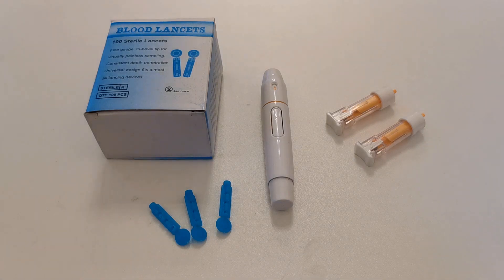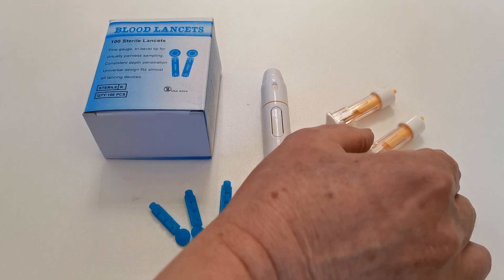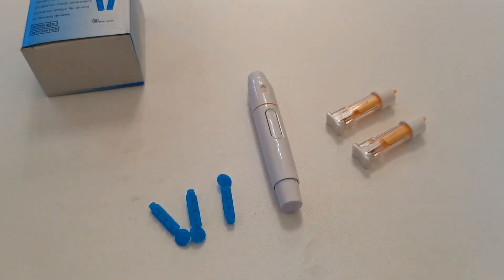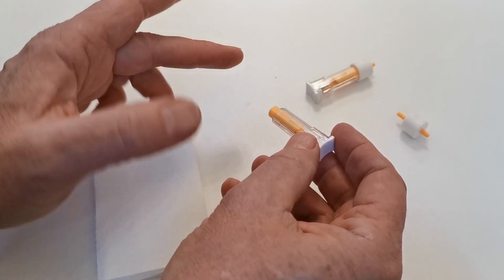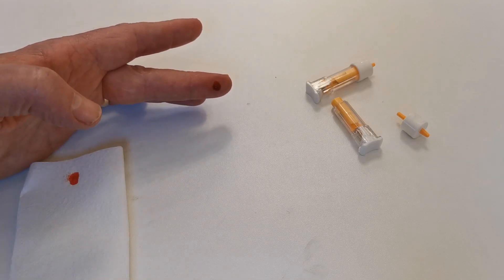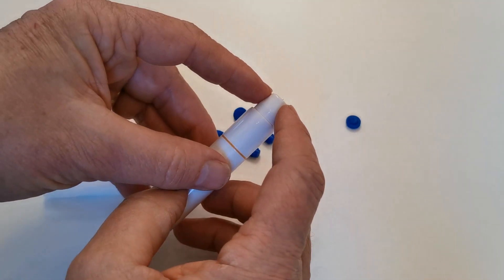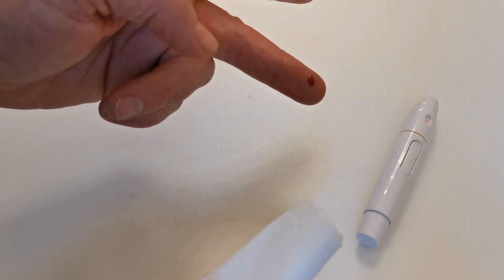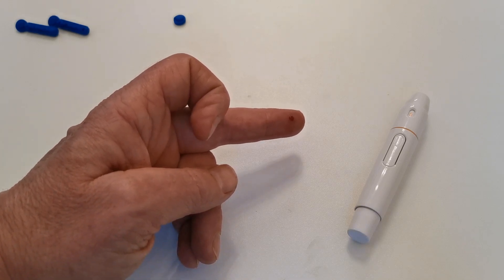Lancets ~ How to use lancets How to do a Finger Prick Blood lance Test Correctly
Tips on Lancets  and Safety Lancets ~ User Guide for the Best Lancet Results and Samples ensuring accurate test results
Lancets are used for finger prick or finger stick blood sampling Here are our top tips on How to use Finger prick, Lancets to get the best samples for testing.

Getting a good quality blood sample for testing is absolutely critical for accurate test results. Lancing correctly is not as simple as you may think, and poor technique is the most common cause of erratic results. It's natural to blame the kit or meter if the results are not consistent, but more often than not it is the poor quality or inadequate sample which are the reason behind results not matching hospital tests.

Watch our 5-minute guide on how to lance correctly, and get your technique mastered for long-term success and reliable results for all tests and meter strips requiring finger prick blood sampling.

For a great range of lancets and lancing devices visit valuemed\